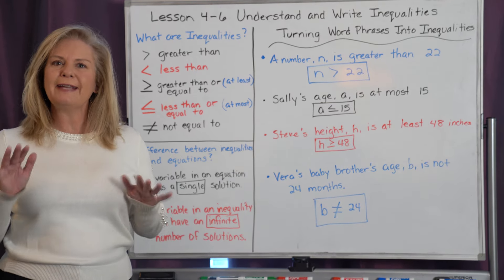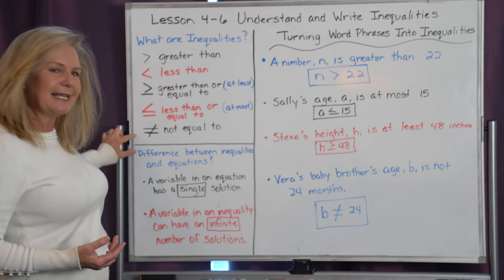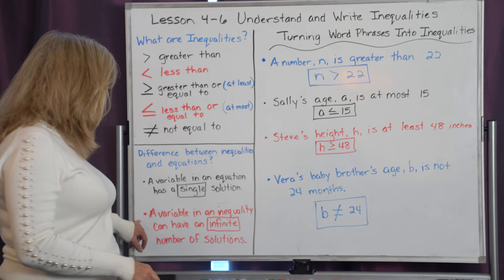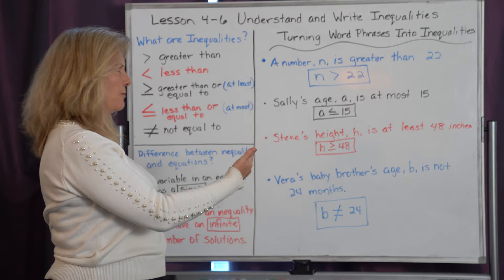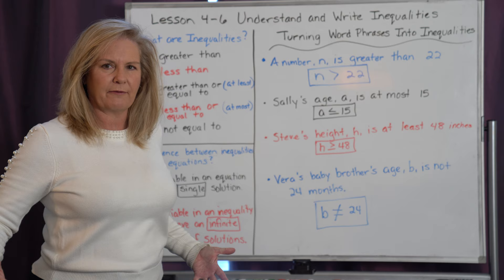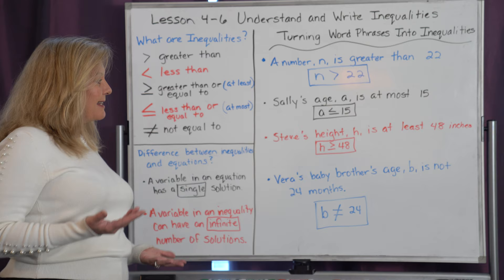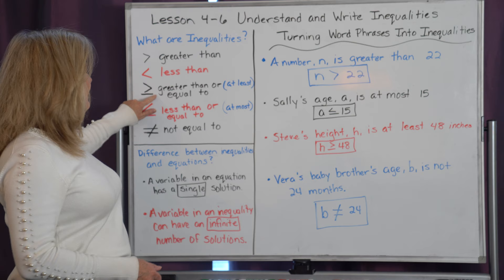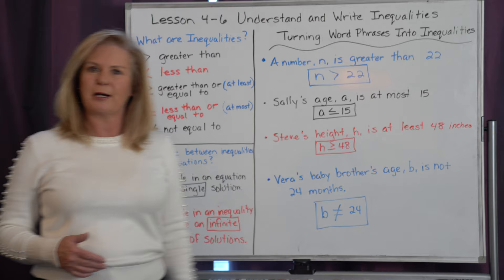Math 6 Lesson 4 6 Understand and Write Inequalities